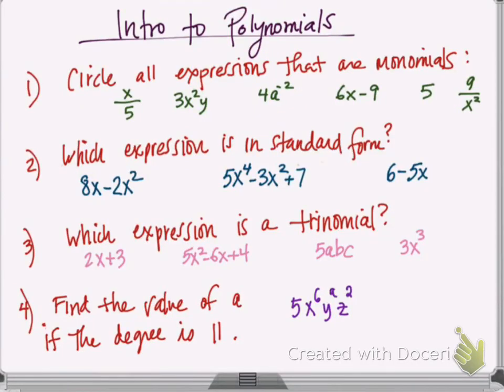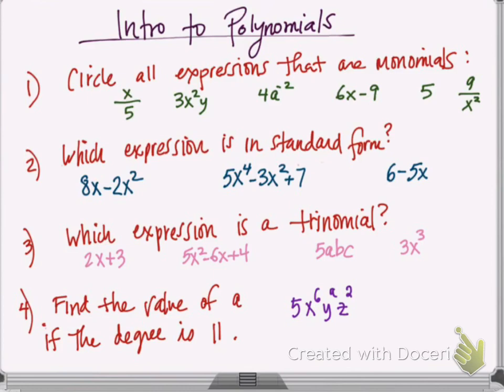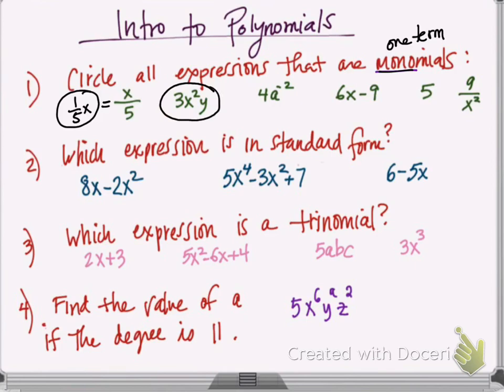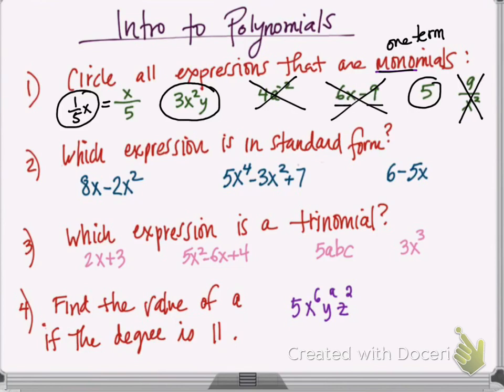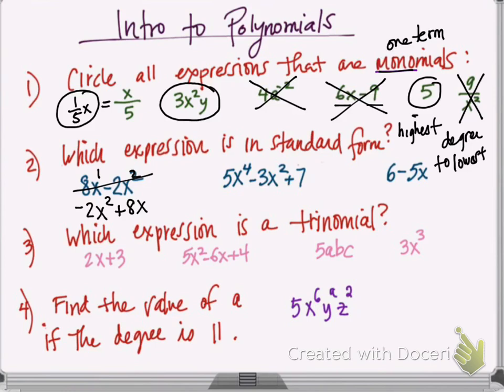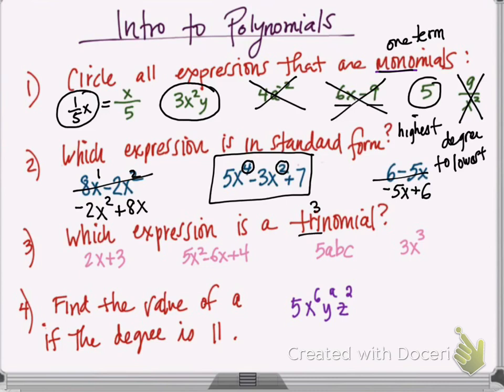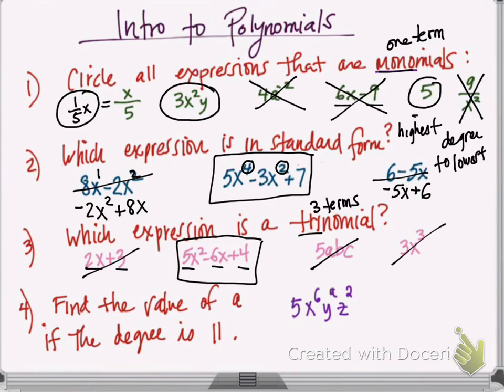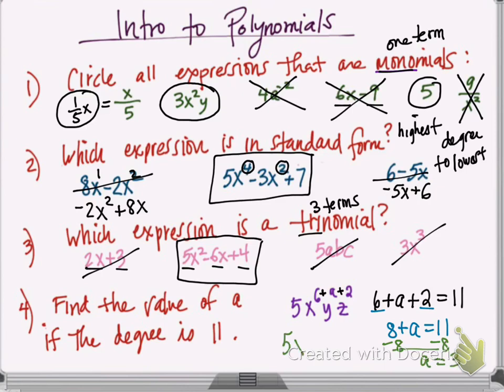Intro to Polynomials Practice